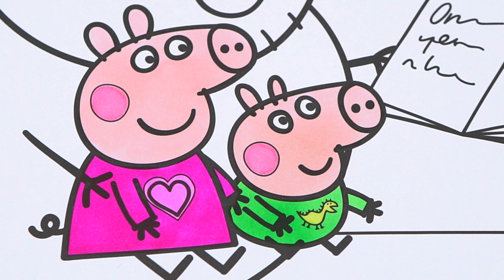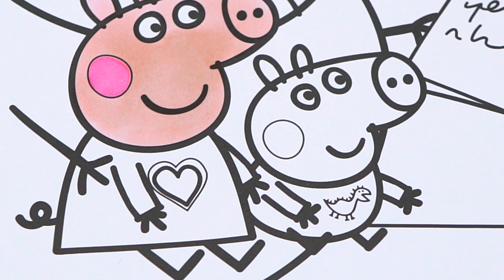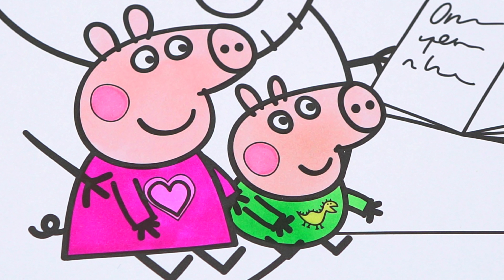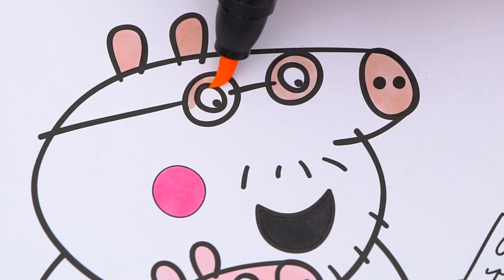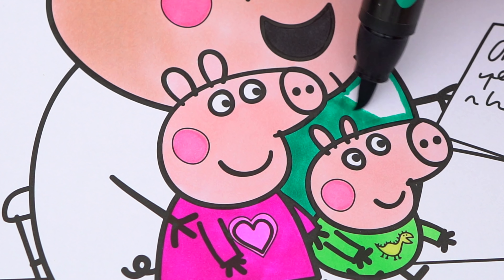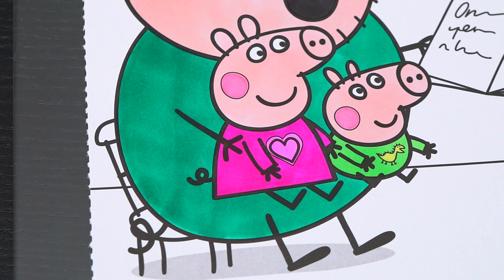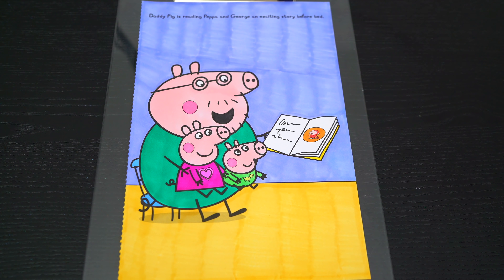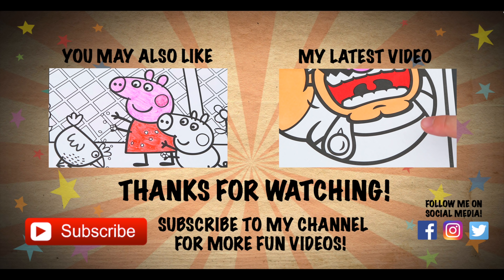Coloring Peppa, George & Daddy Pig Bedtime Story Coloring Page Prismacolor Markers | KiMMi THE CLOWN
Join in on the fun as I, Kimmi The Clown, color in my Peppa Pig Coloring & Activity Book!  This awesome book comes with so many different pages to color!  Watch me color a picture of Peppa, George, and Daddy Pig reading a bedtime story using Prismacolor colored paint markers!  I had so much fun coloring in this adorable coloring book and watching my pictures come to life!  Join me tomorrow for more fun videos! HAVE A FUN DAY!!! ☺️

Peppa Pig is a children's television programme broadcasting on Channel 5 and Nick Jr. in the UK, Nickelodeon/Nick Jr. in the USA, ABC 4 Kids in Australia and Discovery Kids in Latin America, including Brazil. Each episode is approximately five minutes long. The show revolves around Peppa, an anthropomorphic female pig, and her family and friends. Each of her friends is a different species of animal. Peppa's friends are the same age as she is, and Peppa's younger brother George's friends are the same age as him. Episodes tend to feature everyday activities such as attending playgroup, going swimming, visiting their grandparents, cousins, going to the playground or riding their bikes.